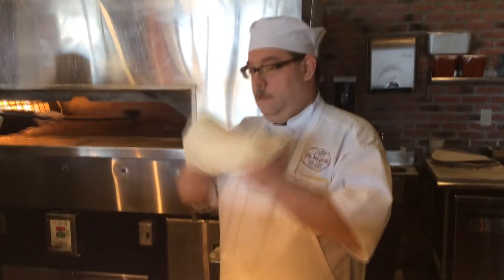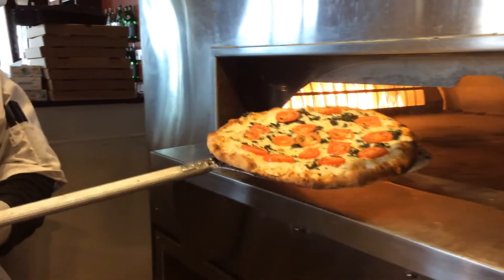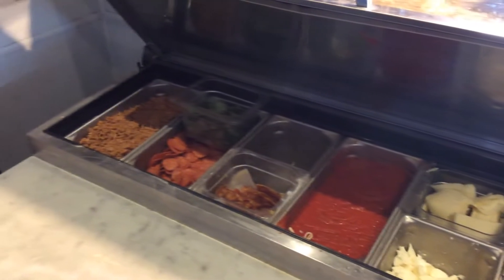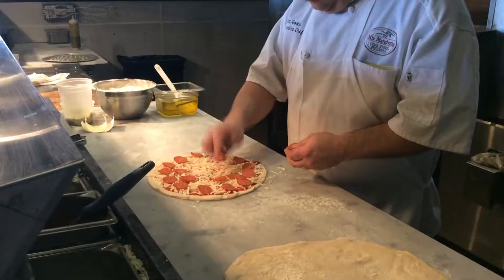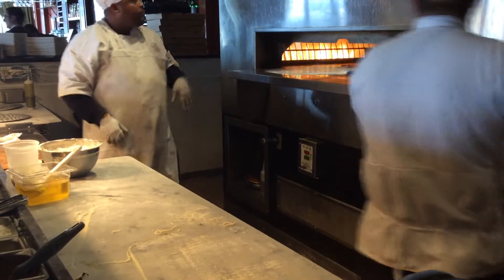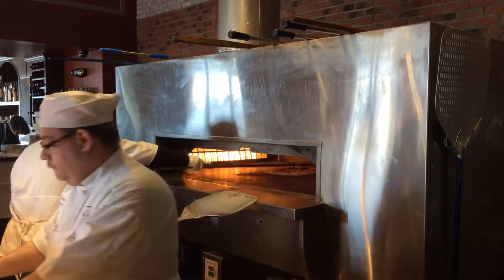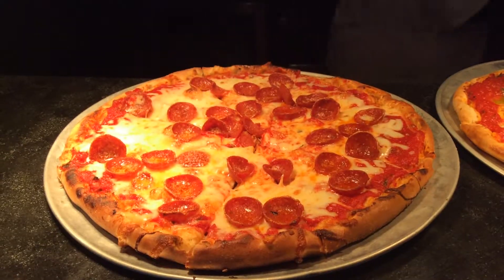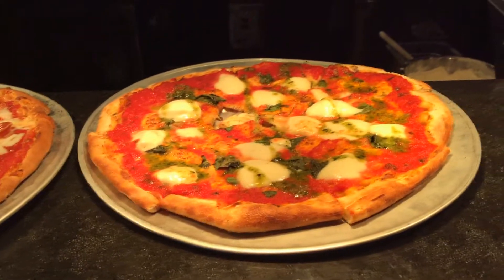Mia Margaherita: The Only Independent Coal-Fired Pizzeria You'll Find in the Mountain State